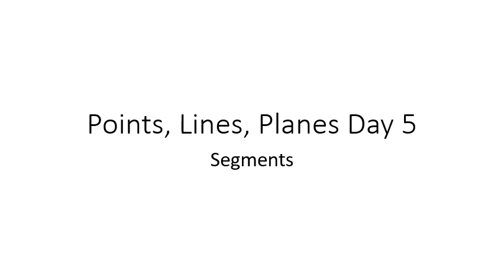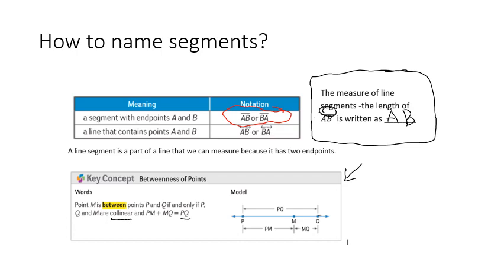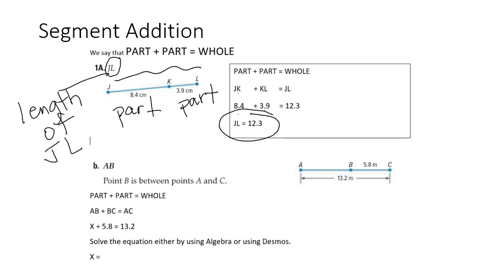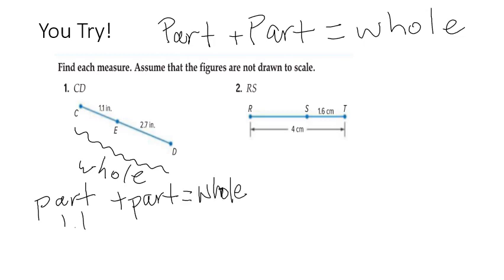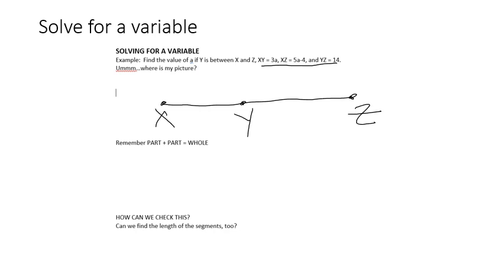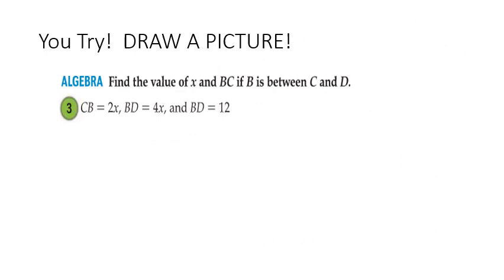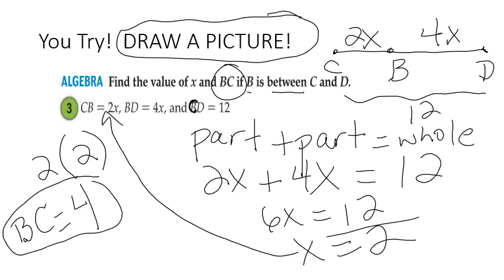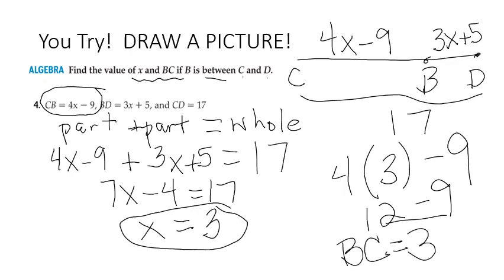Points, Lines, Planes Day 5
Day 1 of Segments